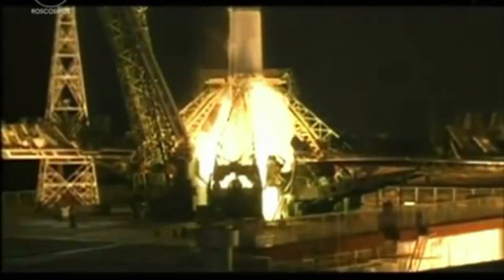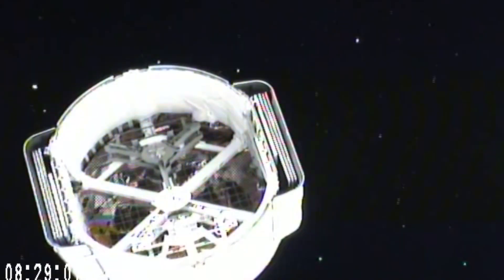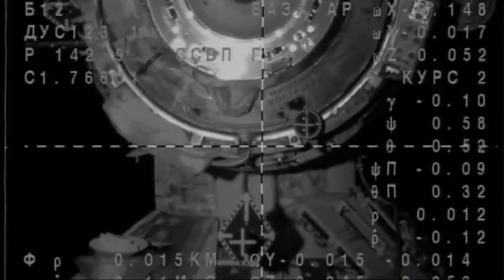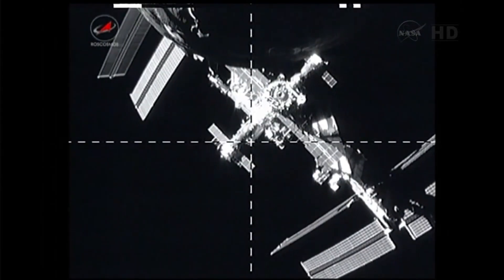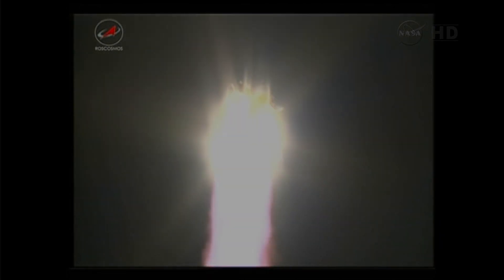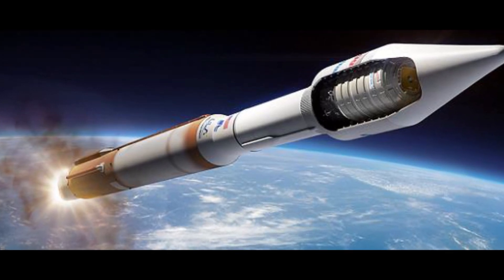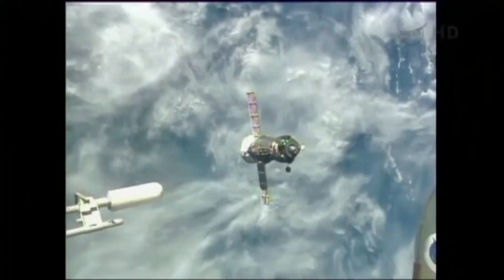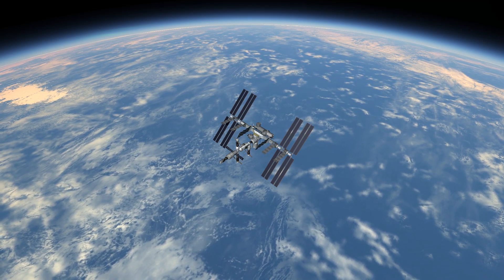International Space Station - Episode 49 - 2013 Missions and the First Cyngus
In this episode we review the year 2013 for the ISS, which means several soyuz and progress flights, an ATV, and HTV, the Dragon CRS2 and the first Cyngus cargo resupply vehicle to e berthed to the station.